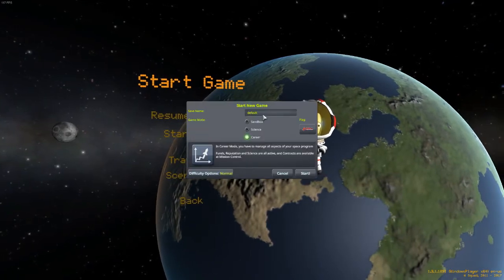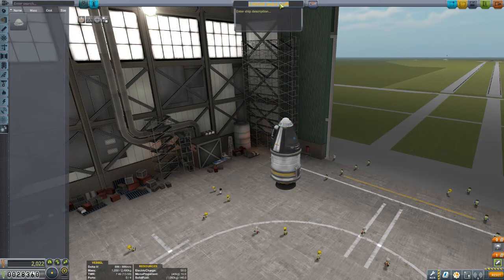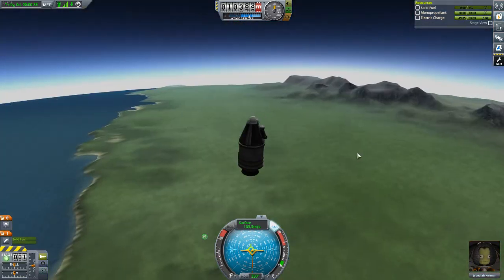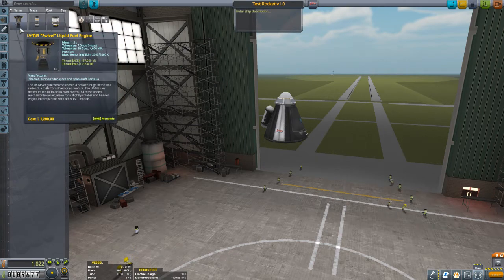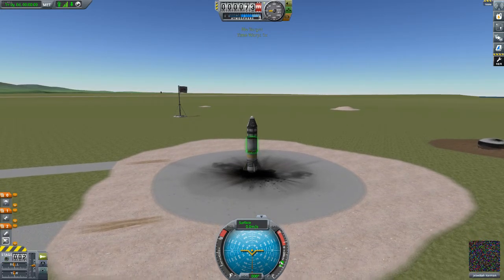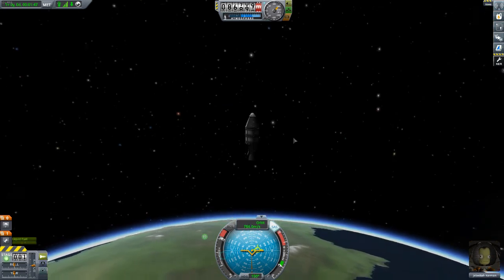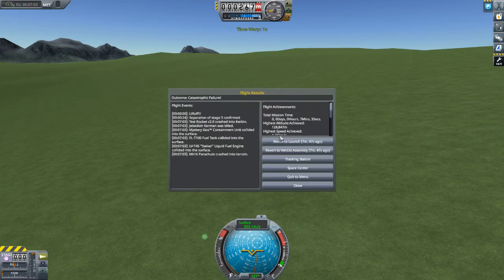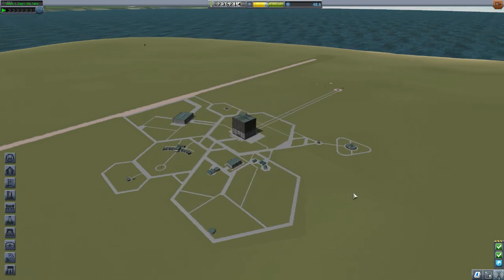Kerbal Space Program - Career Mode Basics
In this episode, you will see a great way to start the Kerbal Space Program career mode.  Sometimes the hardest part is just starting off!